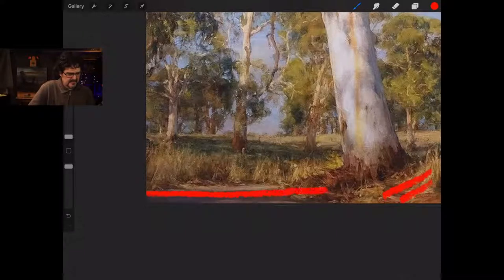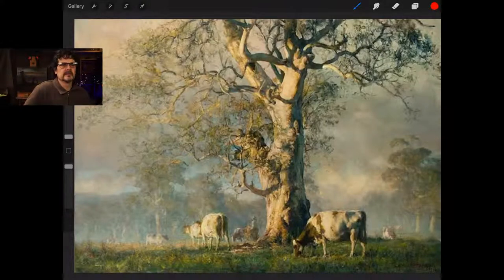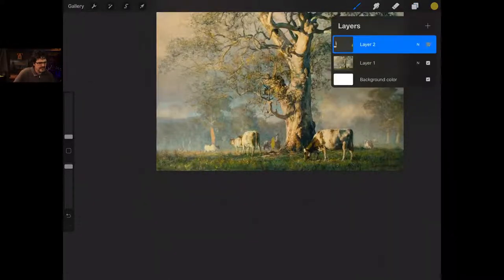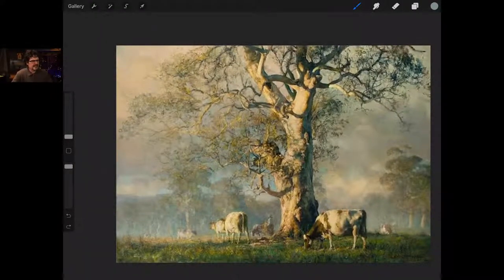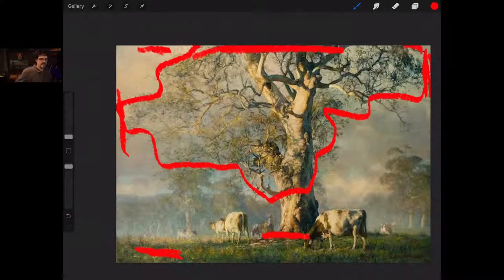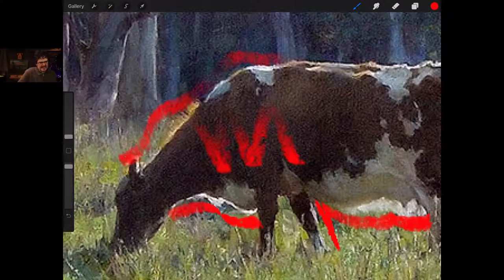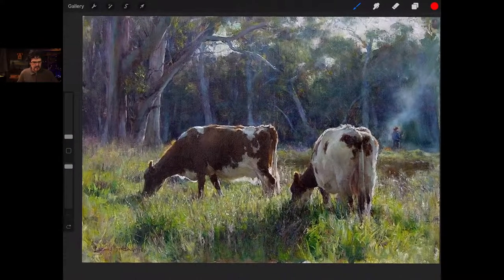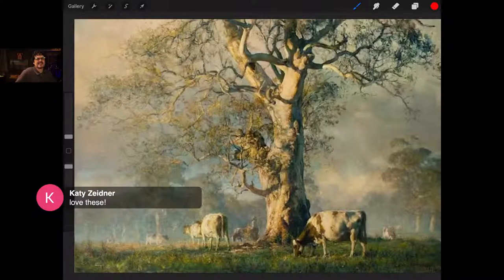Master Works 1/1/21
Tonight we will look at some landscape paintings by John McCartin